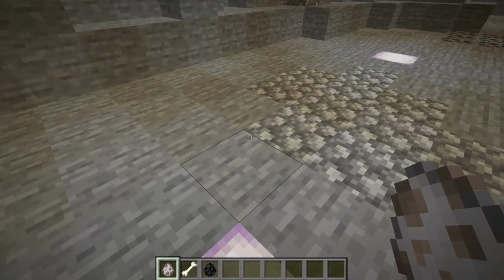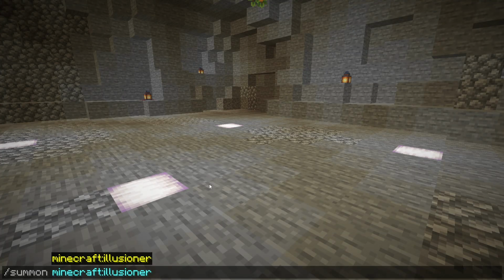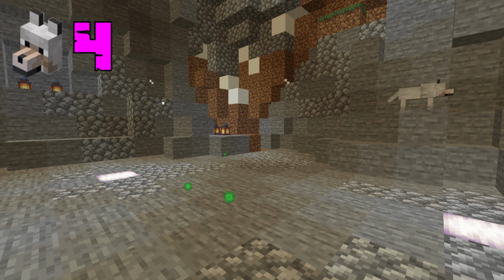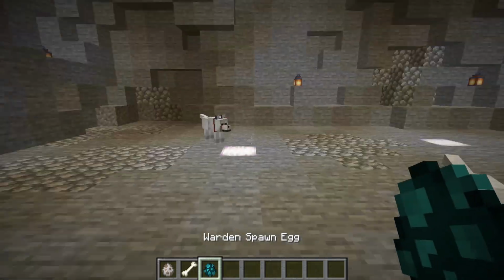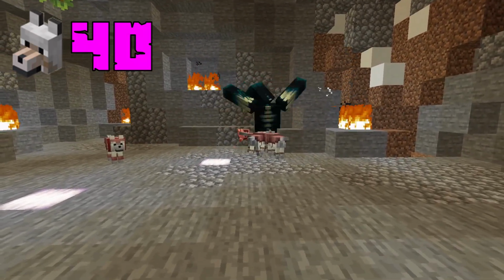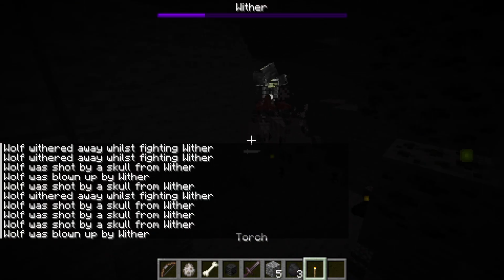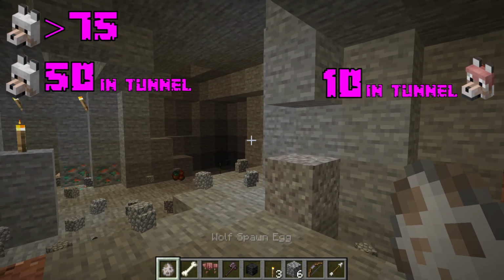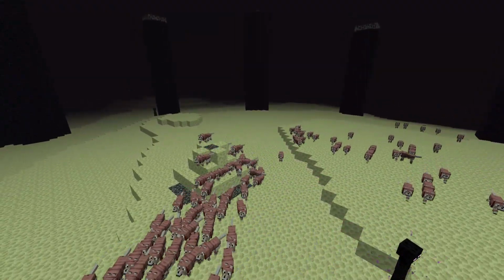Wolves VS hostile mobs | How good are the new wolves (extended version)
I'm testing how good the new wolves actually are by making both the old and new wolves fight most hostile mobs in the game, including a fight of 100 wolves vs The Ender Dragon!

Every donation helps out a ton on my road to become a full time content creator! :D

Instagram (video alerts + relevant pics): @MagentaLewi
Personal Instagram (more private pics from me): @Lewi_thomsen_98
Timestamps:
0:00 Intro / Wolf changes
1:15 Wolves vs Wither Skeleton
1:50 Wolves vs Vindicator
2:56 Wolves vs Elder Guardian
5:43 Wolves vs Hoglin
7:16 Wolves vs Illusioner
8:43 Wolves vs Blaze
10:28 Wolves vs Enderman
11:44 Wolves vs Piglin Brute
14:07 Wolves vs Ravager
18:10 Wolves vs The Warden
27:03 Wolves vs The Wither
40:18 Wolves vs The Ender Dragon